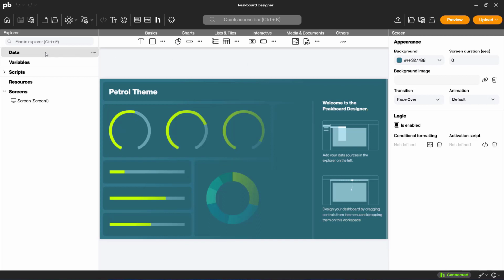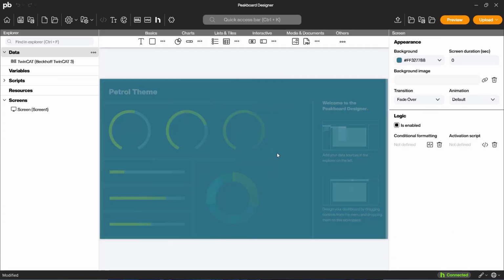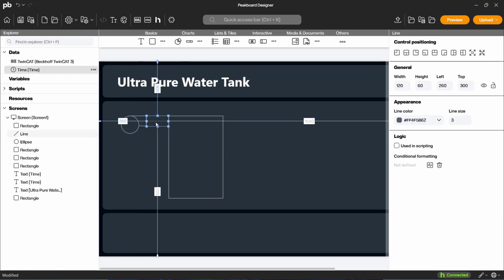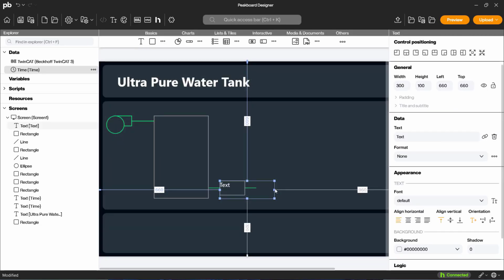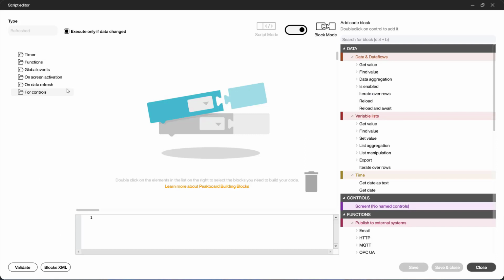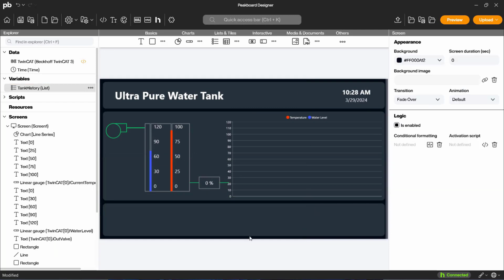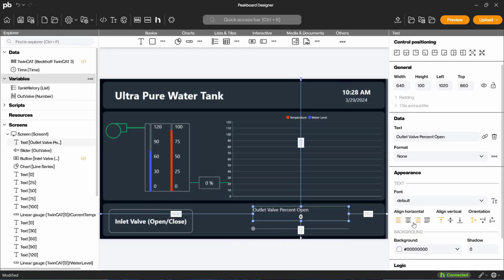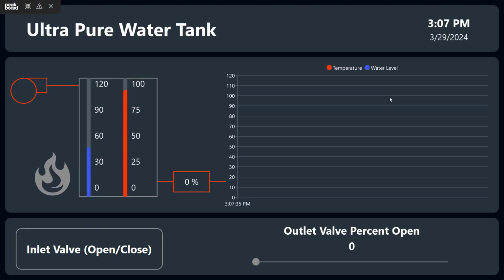Quickly Integrate Beckhoff TwinCat PLC into SCADA Application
Welcome to our comprehensive tutorial on creating a Peakboard application to monitor and control your industrial processes using a Beckhoff TwinCAT PLC. This video is designed for automation engineers, system integrators, and enthusiasts interested in integrating SCADA systems with PLCs for enhanced monitoring and control capabilities.

In this detailed guide, we walk you through the process of building an application that reads and sets values from a Beckhoff control running a program in TwinCAT. Our example focuses on a plant operation involving a pure water tank system, which includes filling the tank via a pump, heating the water, and then releasing it through a drain valve.

Get started!